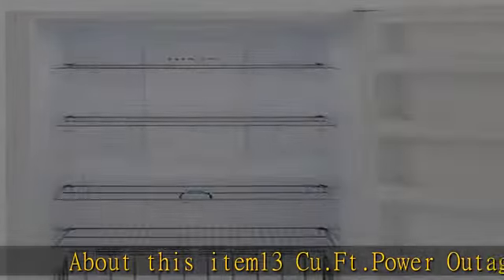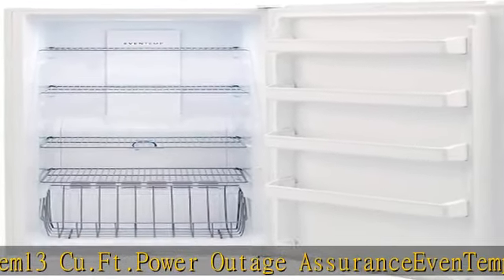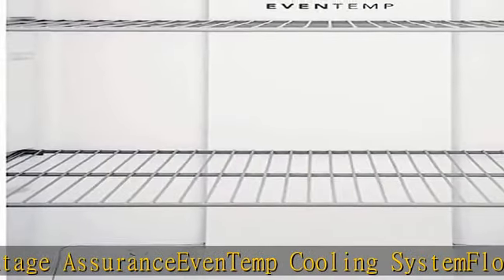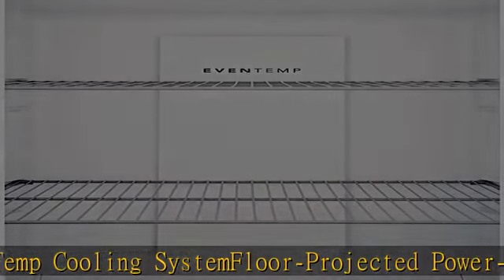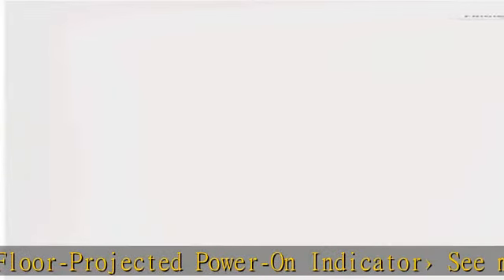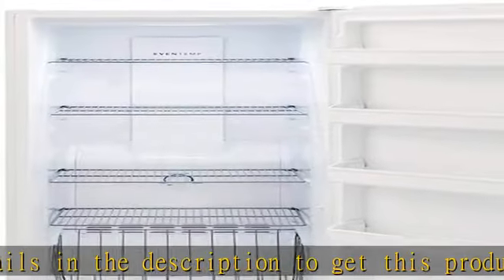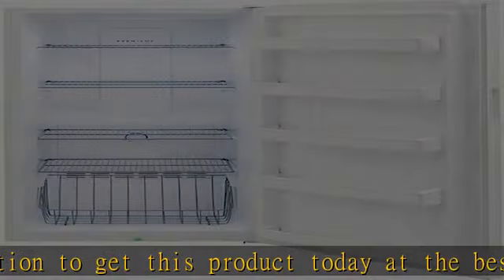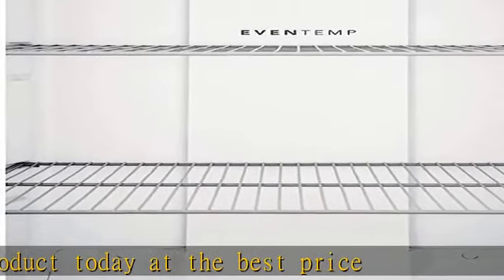Frigidaire FFFU13F2VW 28 Inch White Freestanding Upright Counter Depth Freezer